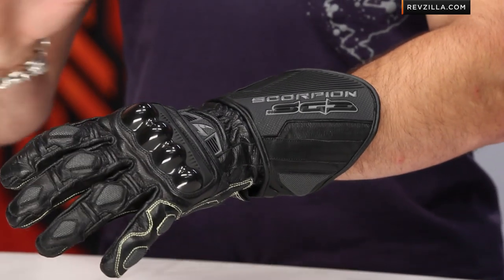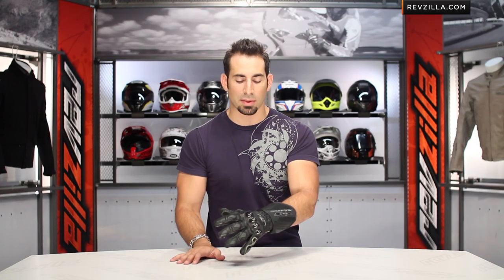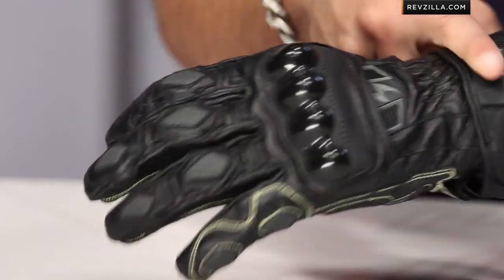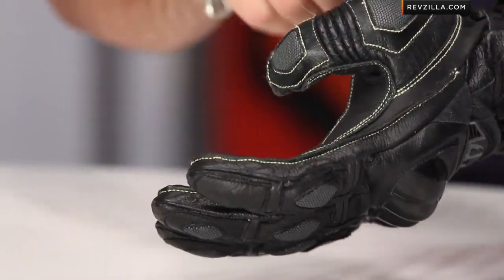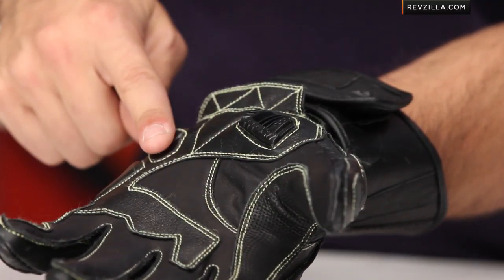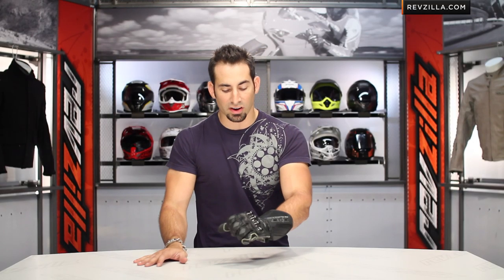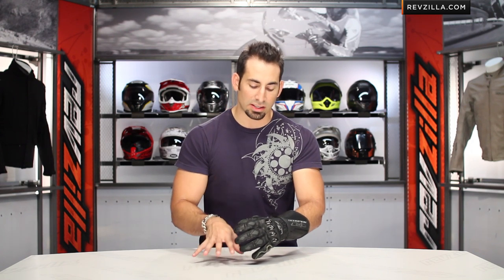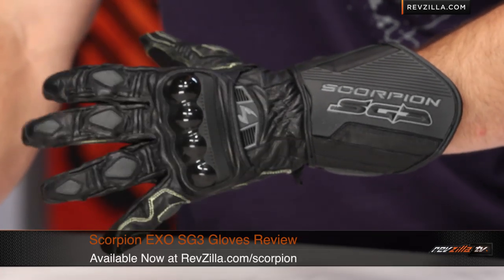Scorpion SG3 Glove Review at RevZilla.com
Scorpion SG3 Glove Review

The Scorpion SG3 glove, from first glance on, is an impressive track glove at an even more impressive price. The long list of features packed into this sub-$150 glove begin with a genuine Kangaroo palm, which is lightweight and flexible, but offers superior abrasion resistance when compared to cowhide. The back of the hand is constructed of traditional cowhide with a TPU molded knuckle protector. The fingers and the wrist are protected by panels of Superfabric and the palm is stitched with Kevlar thread. A dual cuff closure ensures the glove will stay put and an additional wrist adjustment lets the rider fine tune fit. Offered in 4 color options and in US sizes S-3XL